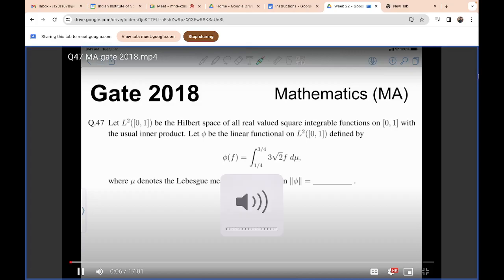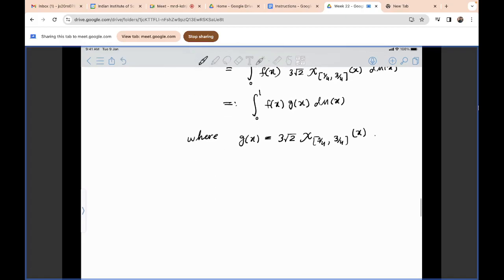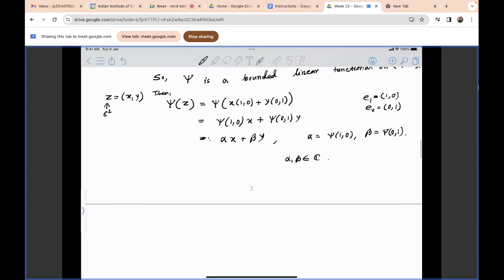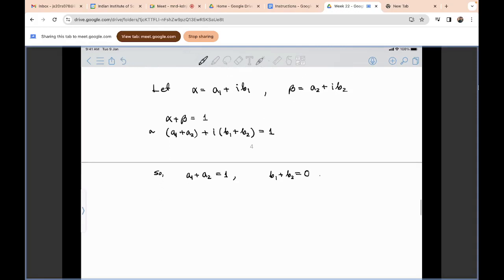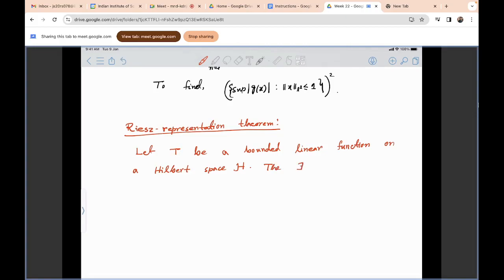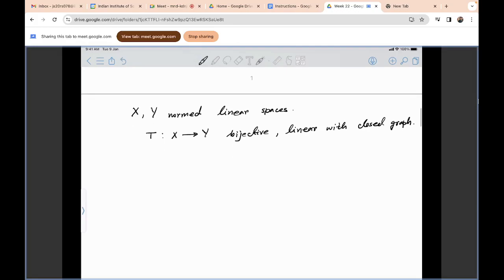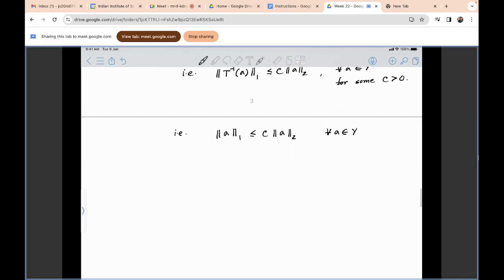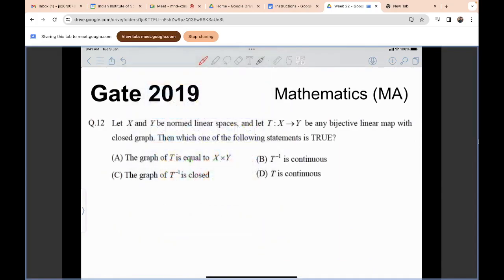Q12, Q47 Gate 2018, Q25, Q34 Gate2019 | Functional Analysis | Mathematics(MA) | Gate_NPTEL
In this video we will discuss about the Gate Mathematics(MA) 2019 and 2018 Functional Analysis questions 12, 25, 34 and 47 | @NPTEL. For related notes see